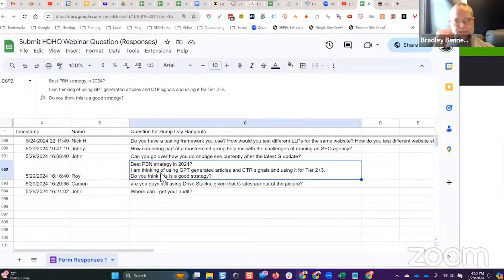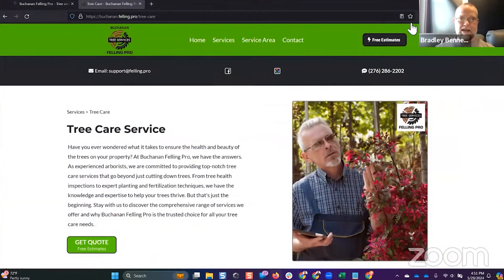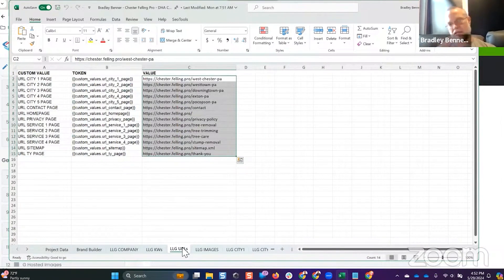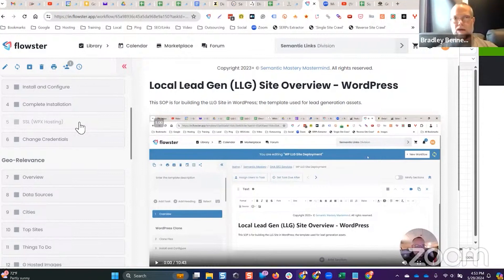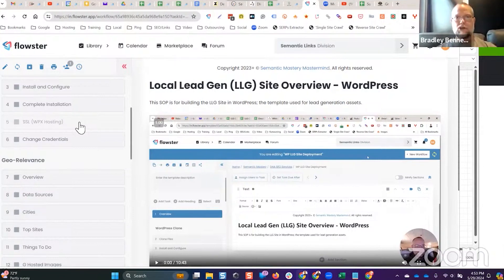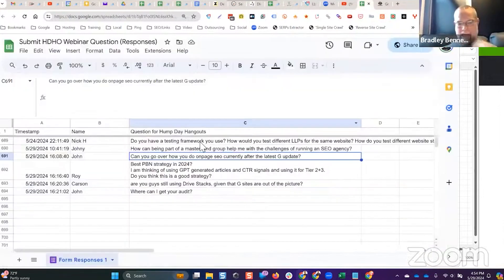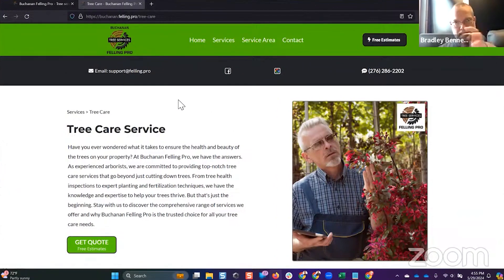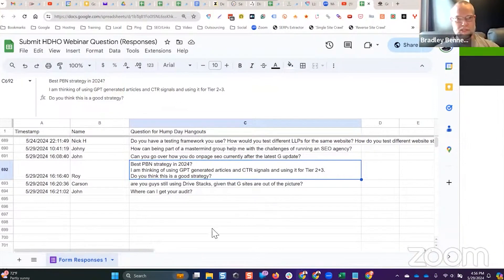Master SOPs for Local SEO: Scale Your Agency Effortlessly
Google's constant updates make us review the way we do things more frequently than we would like, but there's nothing we can do about it.

If we want to keep rocking it in the local SEO space, we have to constantly improve our methods.

And luckily for you, everything we come up with that makes waves is neatly compiled and available to anyone that joins the MasterMIND

Are you ready to beat Google in its own game? Join today!

How do we take care of online SEO? We use our master SOPs for local SEO and this helps us scale easily. In this video, we dive into Brad's tried-and-tested strategies for optimizing local SEO, incorporating the latest Google updates. You'll learn how to efficiently manage on-page SEO tasks, deploy local lead generation sites, and utilize pre-configured templates.

In episode 498 of our weekly Hump Day Hangouts, one participant asked how to do on page SEO after the latest Google update.

The exact question was:

Can you go over how you do onpage seo currently after the latest G update?

CHAPTERS:
00:00 - Intro
00:09 - On-Page SEO After Google Update
00:55 - Building Effective Sites
02:02 - Delegate Systematized SEO Tasks
02:45 - Focus on Marketing and Sales
04:01 - Optimize for Current SEO Environment
05:18 - Consistently Generate Revenue